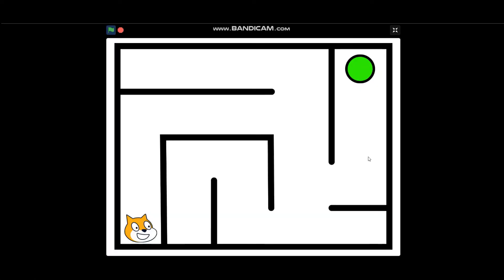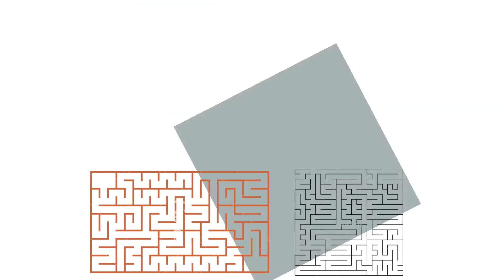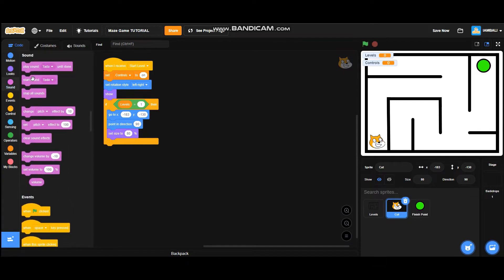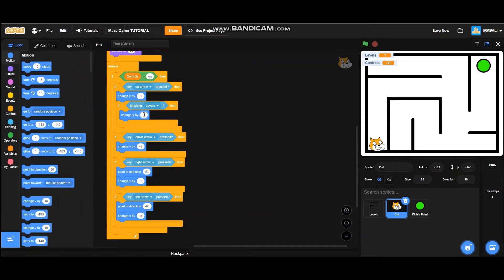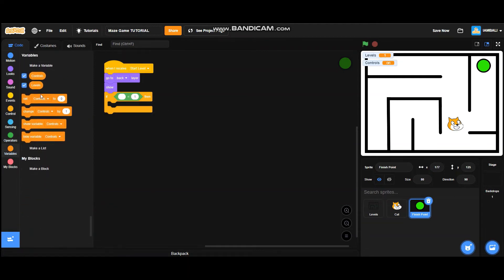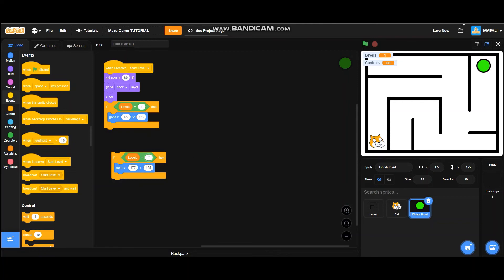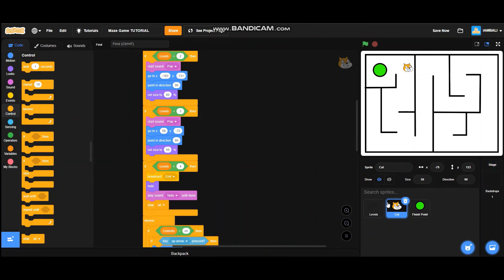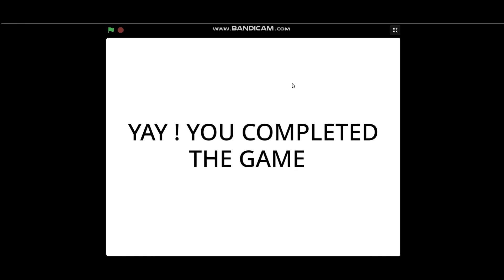How to Make Maze Game with Levels on SCRATCH - BY PUTU ADI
This is a simple Maze Game Tutorial. What you need to do is :
1. Make the Levels
2. Code the character/player so it can move
3. Add a finish point

Avalanche - by Aleksandr Shamaluev.